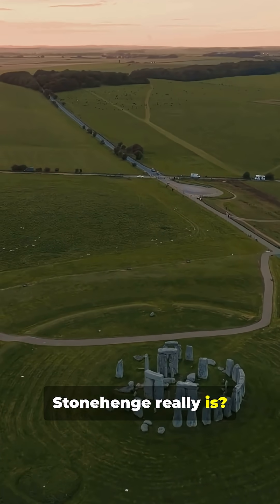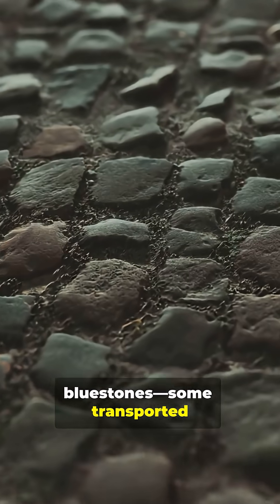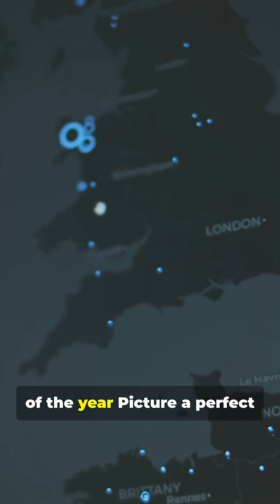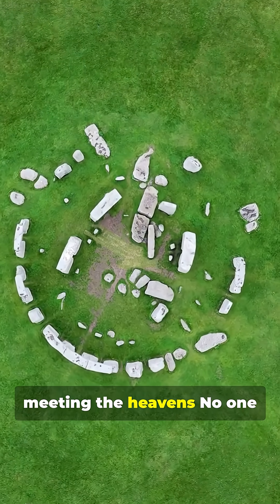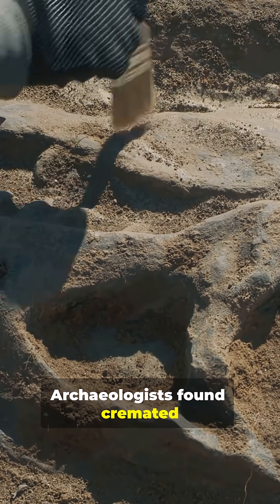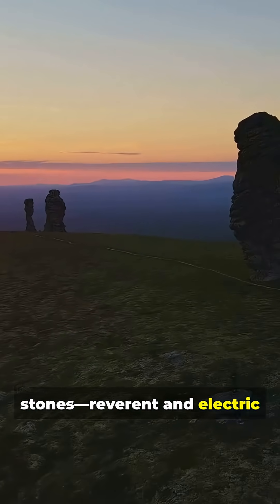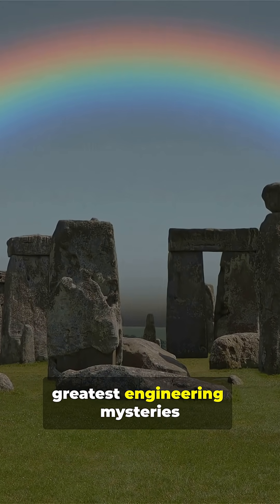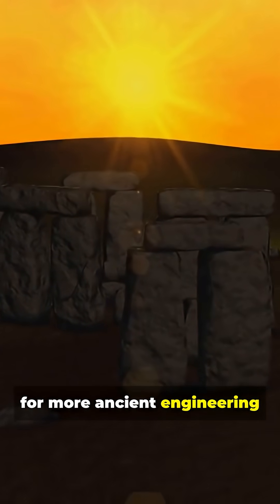How Was Stonehenge Built 4,000 Years Ago?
Stonehenge — built over 4,000 years ago in England — still baffles scientists and engineers. How did ancient people move 25-ton stones across miles of land? Why is it perfectly aligned with the solstices? Discover the mind-blowing facts behind one of history’s most mysterious engineering feats.